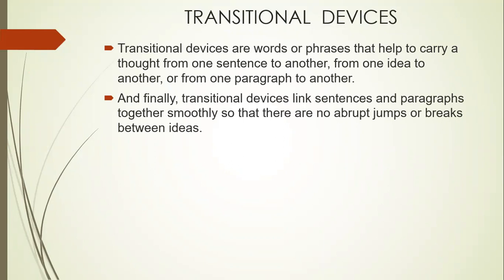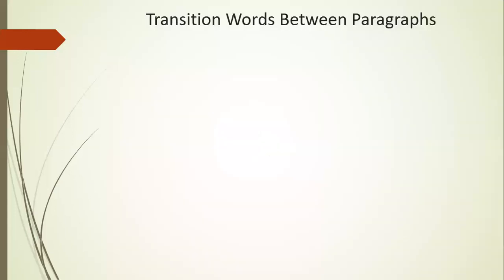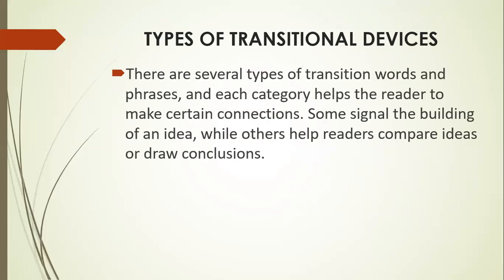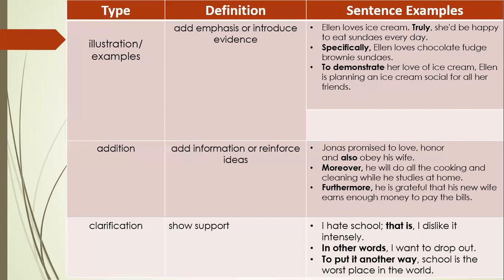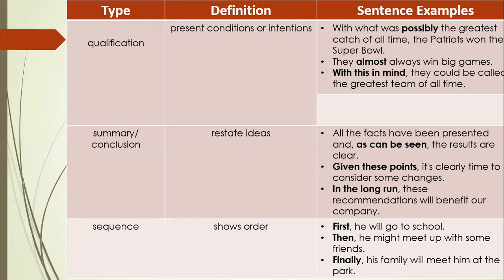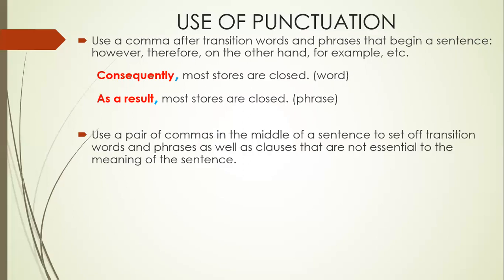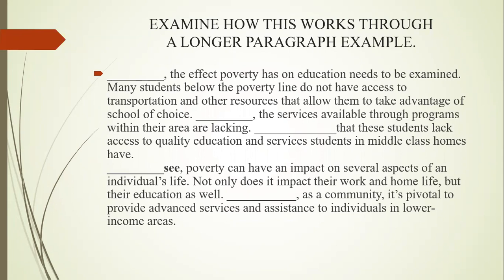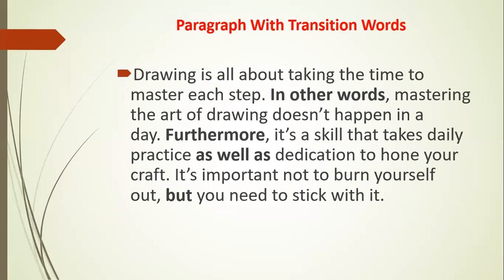TRANSITIONAL DEVICES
A step towards less touched idea